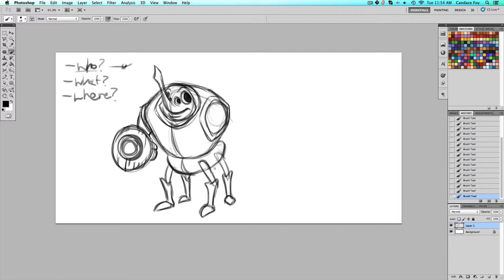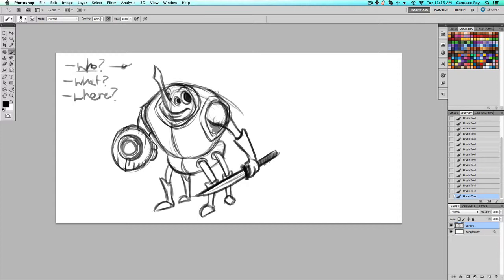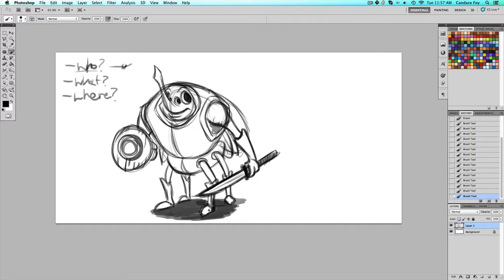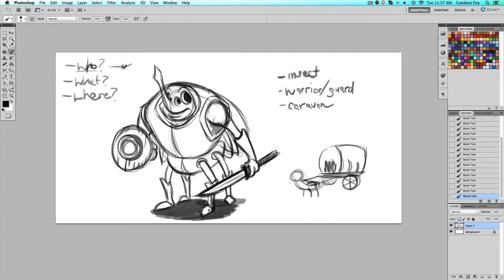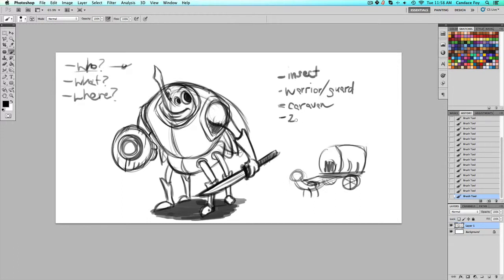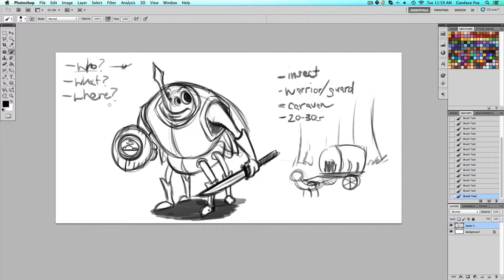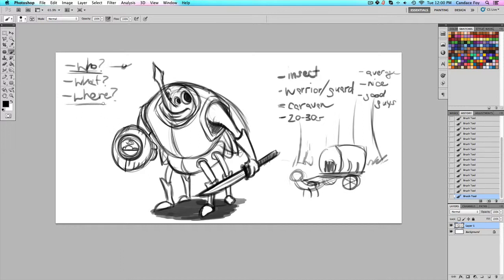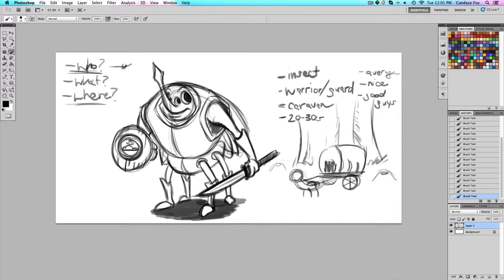Designing Characters #1: Introduction to Character Design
In this lesson we start sketching out a character all the while discussing what is character design and some of the thought processes you should go through while creating a new character.